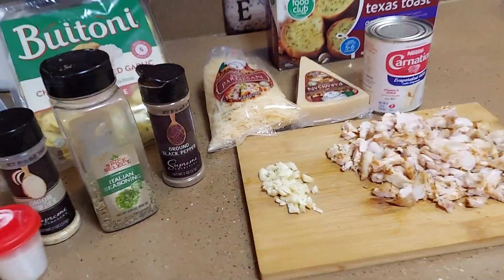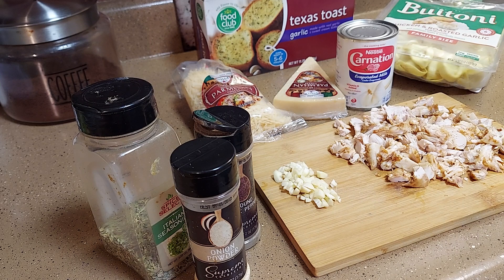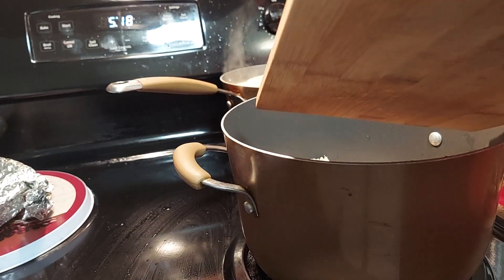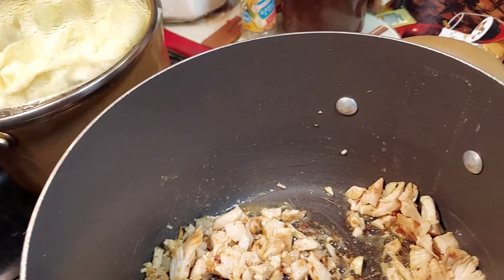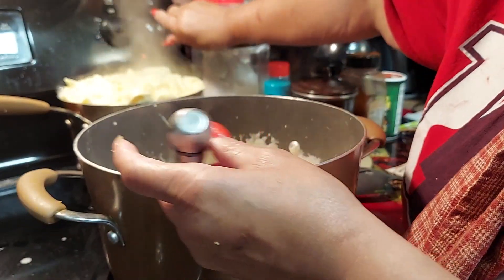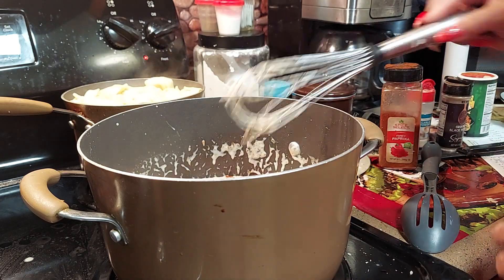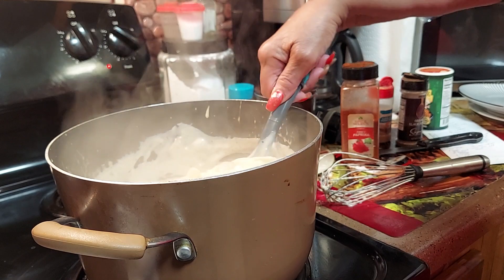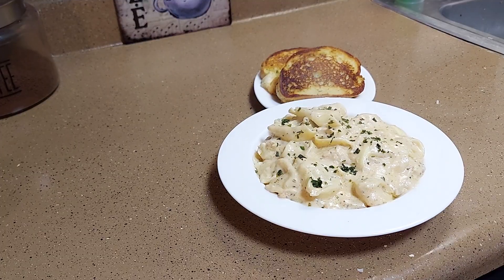chicken & roasted garlic tortellini alfredo with garlic bread